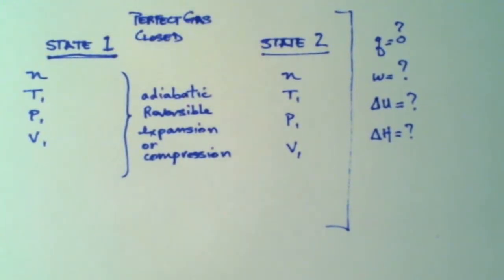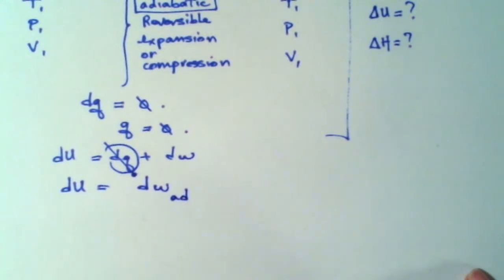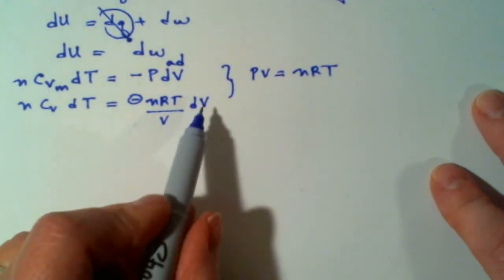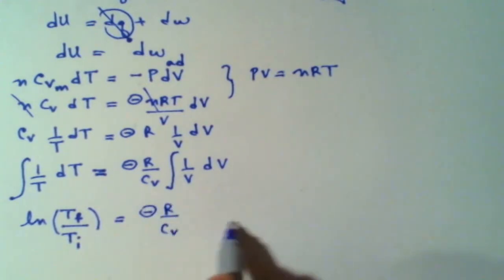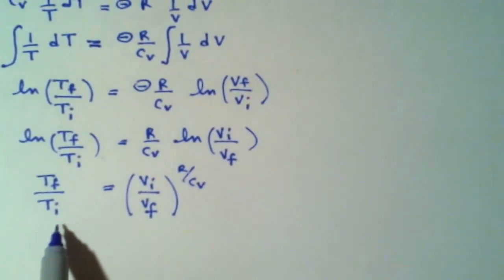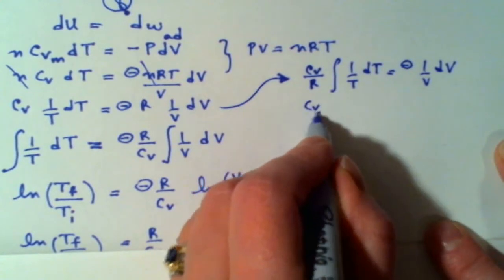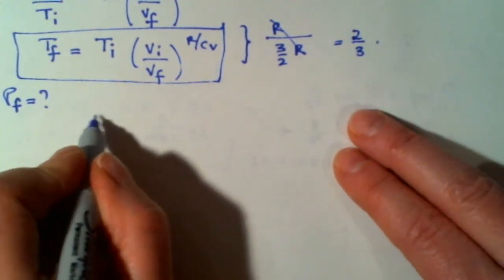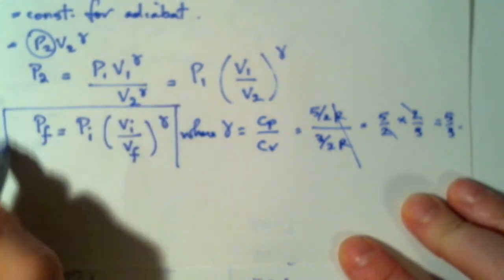Ch2 Review adiabatic expansion or compression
General formula tutorial